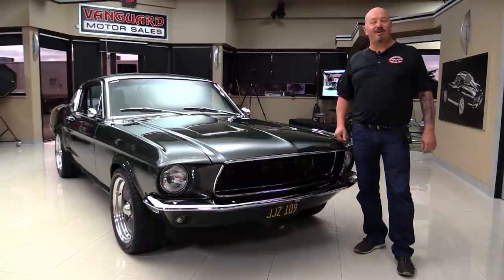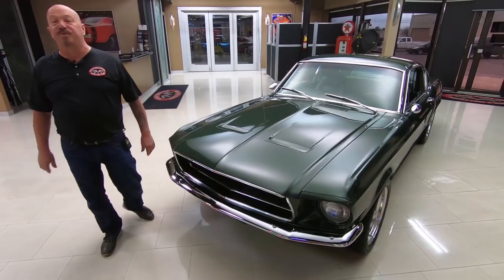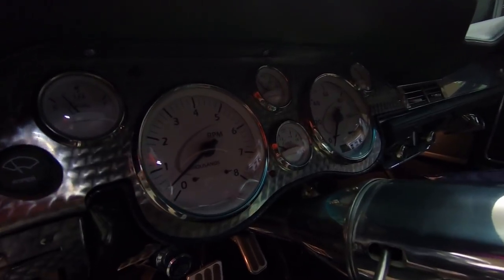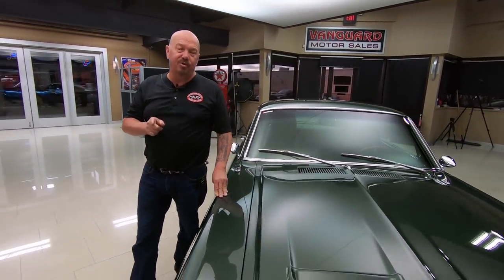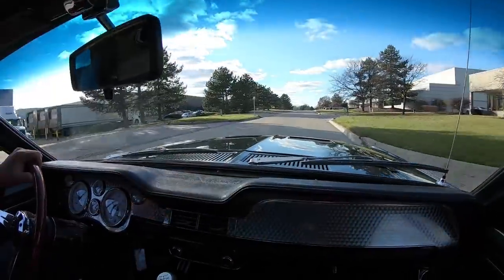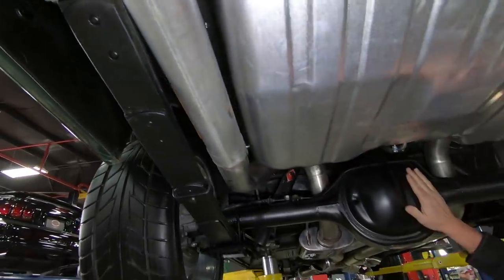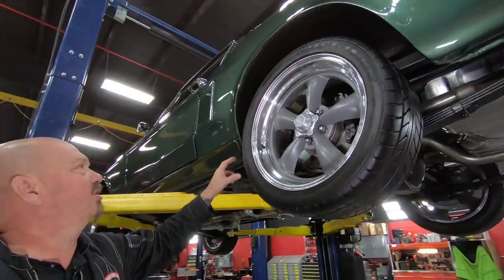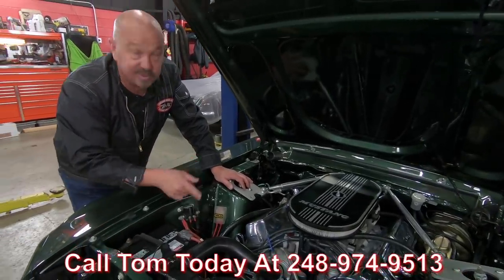1968 Ford Mustang Bullitt For Sale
1968 Ford Mustang Fastback Bullitt

VIN: 8T02J101556

Check out this gorgeous 1968 Ford Mustang Fastback Bullitt! This Mustang has undergone a professional build into a Restomod Bullitt. It was purchased new in Georgia, and was one family owned until 2012 when the restoration was completed. The car has only been driven 2,700 miles since completed. It started life as an original Highland Green car and the repaint to original color is absolutely breath taking. All the chrome and trim is shiny and straight. The glass is all new. The engine is a Ford 408ci stroker V8 roller motor with an Edelbrock super victor intake and Demon carburetor. Power is sent through a Tremec TKO 5-Speed Manual Transmission and Ford 9 Inch Trak Lock Rear End. It also features hand built ceramic coated Headers, Power Steering, Power 4-Wheel Disc Brakes and Air Conditioning. The interior is all new with custom leather and fold down rear seat option. All new vintage gauge cluster by Haleline surrounded by Custom machine turned fascia. Also Tilt Steering Column with custom grant woodgrain steering wheel. Everything on this car is gorgeous and ready for some showing off. These 1968 Ford Mustang Bullitt’s don’t last long. Give us a call today before its gone!

to see over 100 HD photos and our in-depth video for this 1968 Ford Mustang Bullitt and over 200 other classics!

Mechanics:
Ford 408ci Stroker V8
Engine # E3AE - 6015 - AB - 22
After Market Heads
- Edelbrock Victor Jr. Aluminum Heads
Single 4 Barrel
Demon 4 Barrel
- Electric Choke
5 Speed Manual
TKO Tremec
Transmission # 2605665
Power Steering
Power Brakes

Ford 9” 3.50:1
Posi
- Nodular Iron Case!

Front Tires – American Racing 225/45ZR17
Rear Tires – American Racing 245/40ZR18

Dual Exhaust
MagnaFlow

Body:
- Paint is Gorgeous
- Rocker Moldings Painted Green
- Mirrors are Good
- Chrome looks Amazing
- Rubber in Good Condition
- Stainless looks Good
- Lines look Good
- Doors Open Nicely
- Quarters are Straight
- Marker Lights Turned Green
- Tail Panel is Flat Black
- Emblems on Deck Lid

Interior:
- Wood Steering Wheel
- Tilt Column
- 5 Speed Shifter
- Car Cover
- Custom Seats
- Fold Down Seat
- Head Liner is Great
- Rear Window Trim looks Great
- Custom Gauges
- Dash Pad is Great
- Trunk Finished
- Gutters Painted Nicely
- Deck Lid Lips look Good

Underneath:
- Parking Brake Hooked Up
- Pinch Welds look Nice
- Floor Boards are Solid
- Electric Cut Outs
- Fuel Line is New
- Brake Line is New
- Air Conditioning